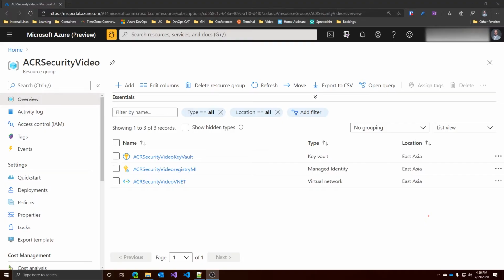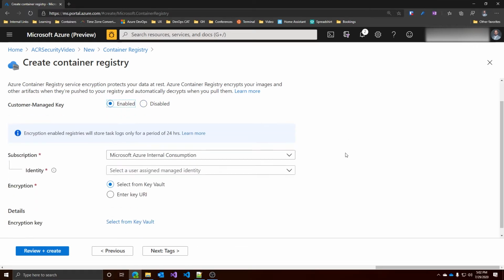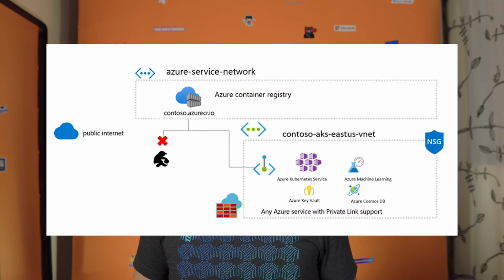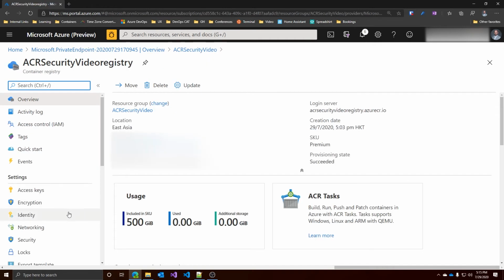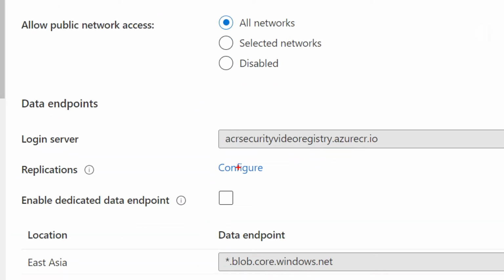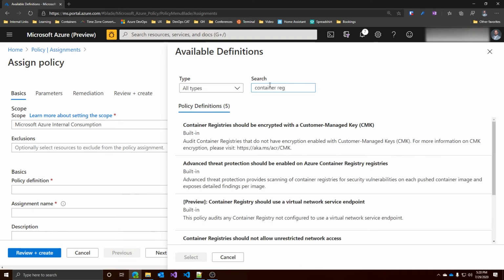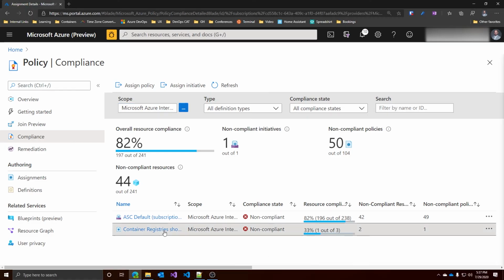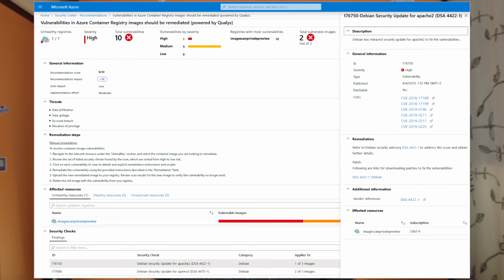5 tools to SECURE your CONTAINER workflows with Azure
Securing any environment requires multiple lines of defense, and it's usually pretty complex. And that's no different when it comes to Containers.

Let's take a comprehensive look at how to secure your container workflows with Azure using tools like Azure Container Registry, Security Center and Azure Policies. They provide the right set of features for securing your container workflows.

🆘 NEED HELP? 🆘

❓QUESTIONS?

► MarketerMagic - The Best Marketing and Conversion Platform on Earth